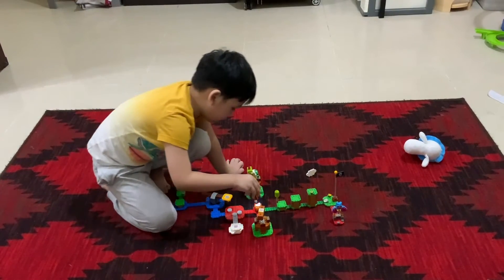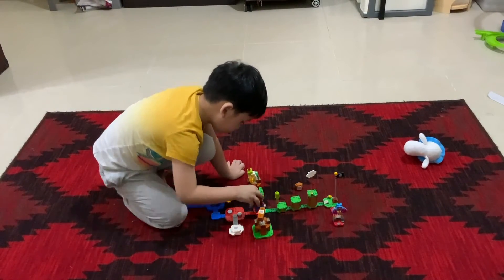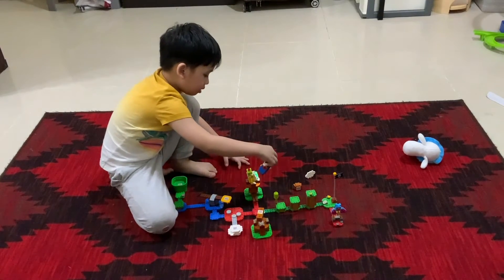Lego Super Mario